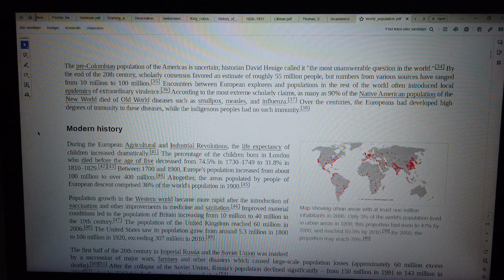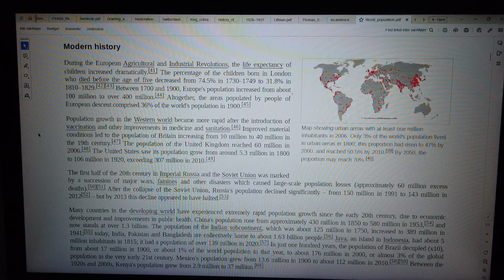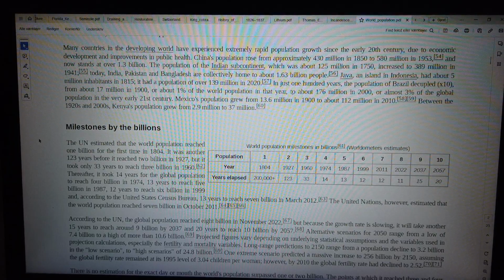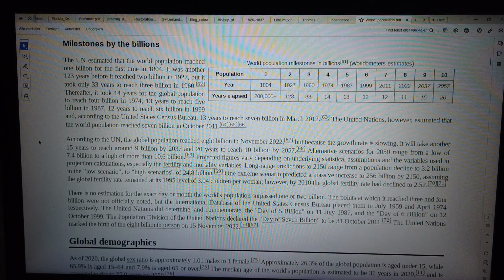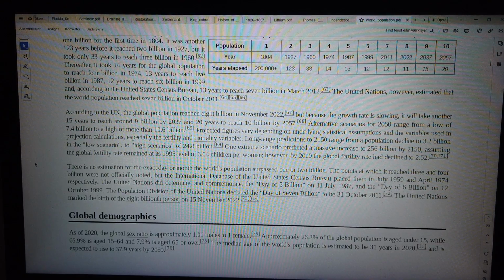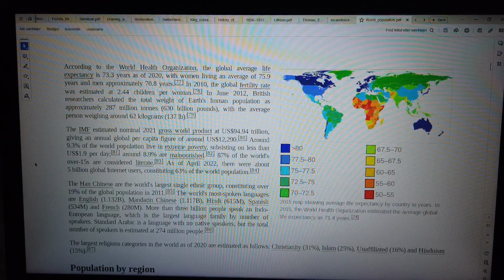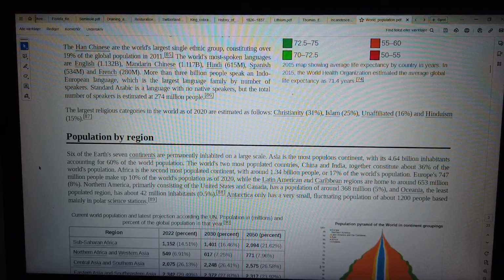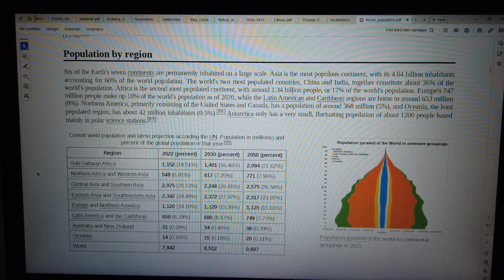MongoTV_8847 - LOOKING AT GAMER PC HARDWARE - Part 2366 - World Population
PART 2366 - World Population (This video is 8 Part : Part 2265) to Part 2272). They are on my playlist with name "MONGO TV - LOOKING AT GAMER PC HARDWARE") I like try do this, to get help read difficult technical English text loud. That will help me a bit to understand the text :-) Maybe this video could be helpful for some other too, that don't speak and read English very well :-) Have a good day too.